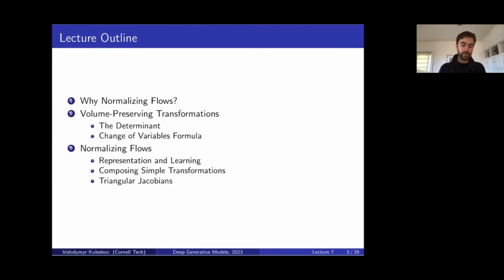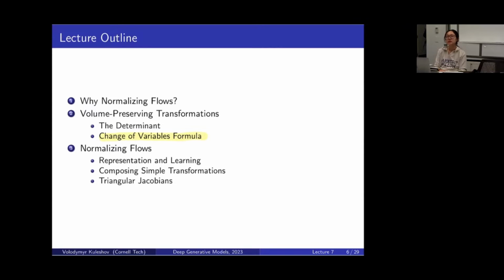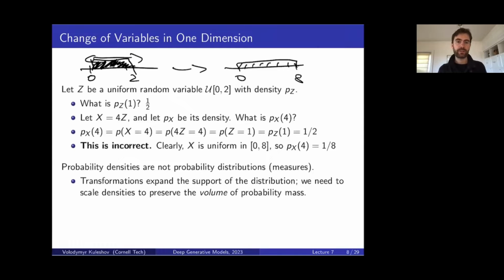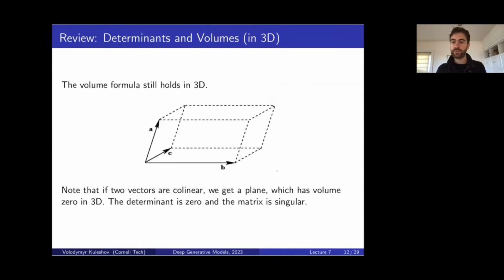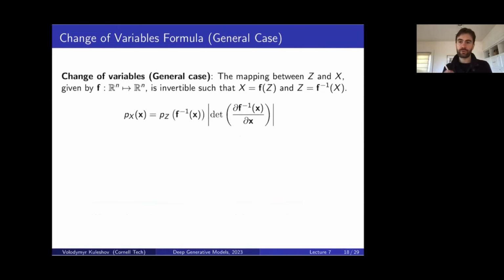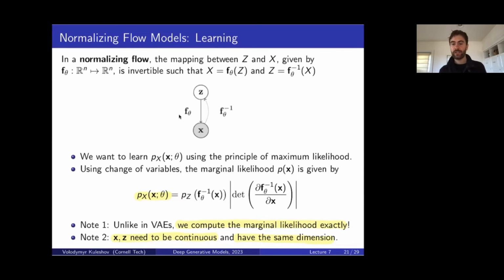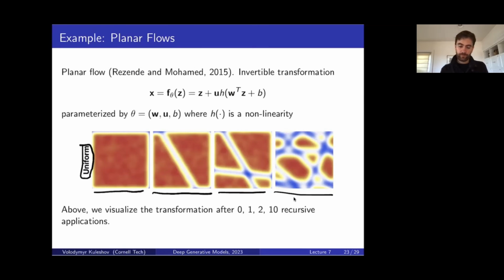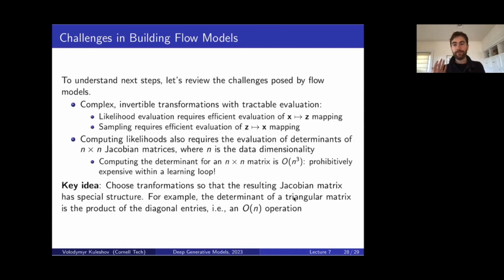Cornell CS 6785: Deep Generative Models. Lecture 7: Normalizing Flows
Presented by Prof. Kuleshov from Cornell University | Curated & Edited by Michael Ahedor

00:00 Intro
08:27 Lecture
57:52 Summary